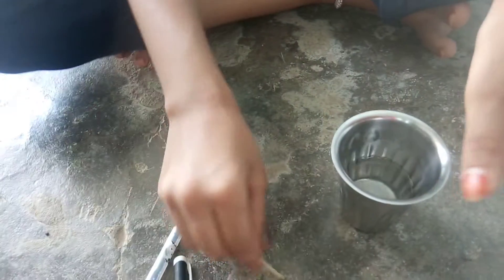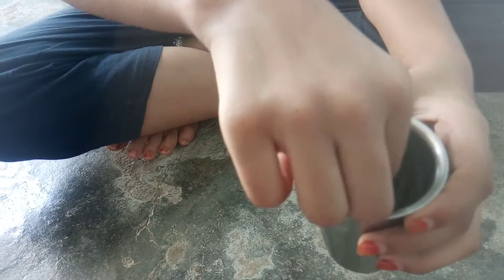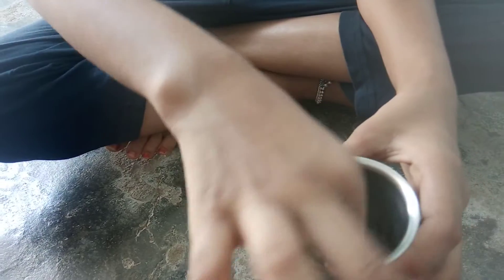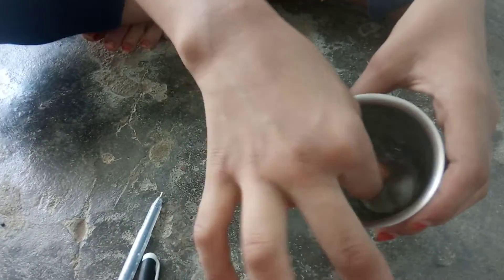Magic trick with pen and match stick and water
Hello friends this is my 4th video please like comments share subscribe don't forget to click the bell icon 🔔 please support me friend for any Saturday I am posting on video please support me friends